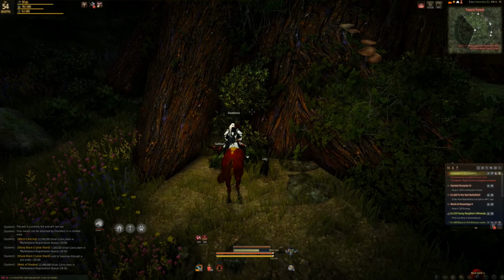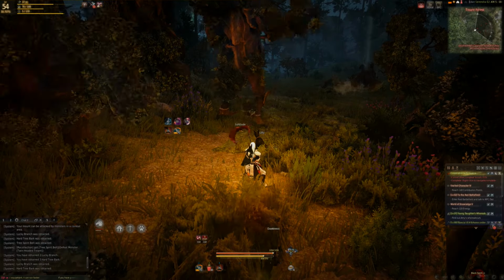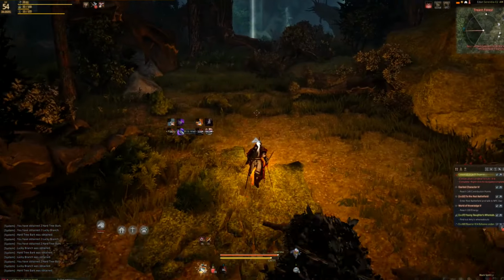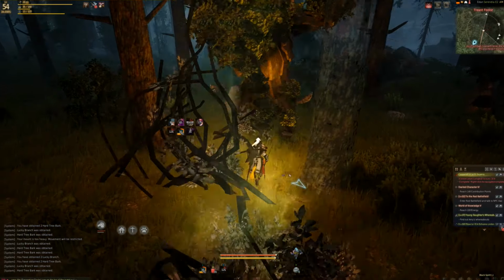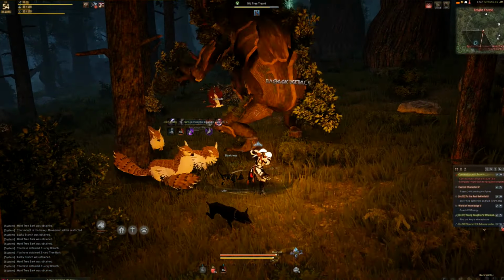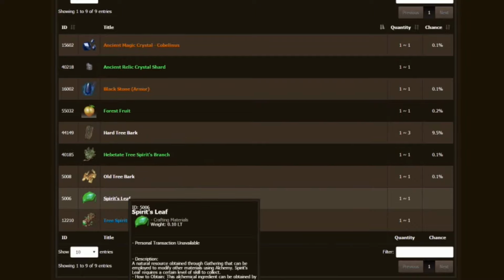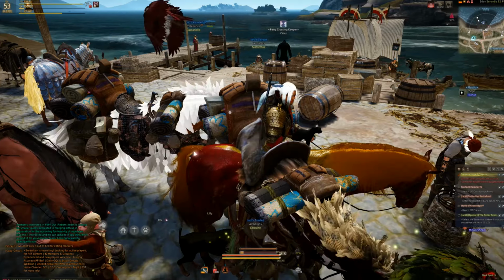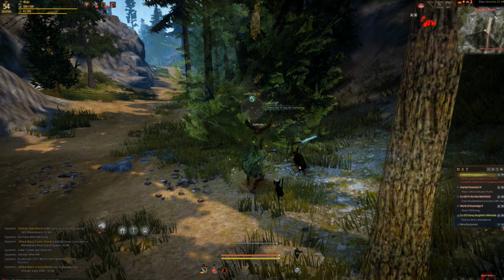TET: WITCHES EARRING?! -how to farm TREE SPIRIT BELT - 22k Mat turn in!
Hey guys hope you enjoyed the quick information on grinding for a Tree spirit belt!

Statistics of my farming.

10,650 Hard tree bark - Exchange 150 (Western Guard Camp) = 150k, all together = 10,650,000 Silver

665 Rough tree Root - Exchange 35 (Trent) = 20k, all together = 380,000 Silver

1600 Shining Feathers - Exchange 100 (Trent) = 30k, all together = 480,000 Silver

8480 Lucky Branch - Exchange 80 (western guard camp) = 120k, All Together = 12,720,000 Silver

21,395 Materials turned in for 24,230,000 Silver!

Setup/Resources

- "S" Rank knowledge on both Twin headed and Old treants (Both achieved around 52)
- Node level 10 (starting around 51)
- +5 Luck
- 3 Loot pets out at all times
- +15 Gear (Grunil Helmet, Grunil Gloves, Taritas Chest, Taritas Shoes)

Start level 49
Finish level 54
1 Tree Belt drop

Farm time minimum each session  - 2 hours / Maximum 6-8 hours+